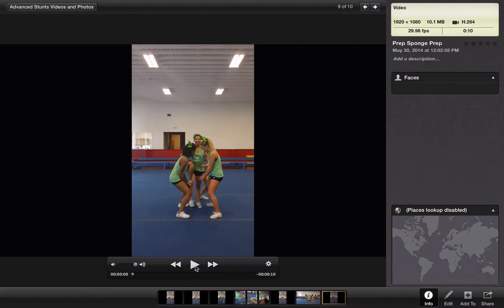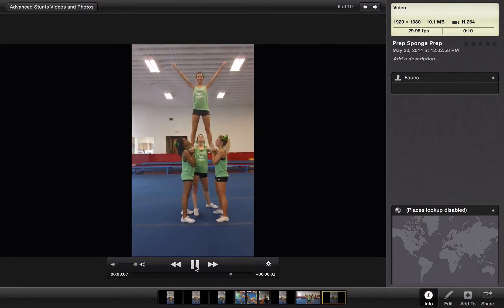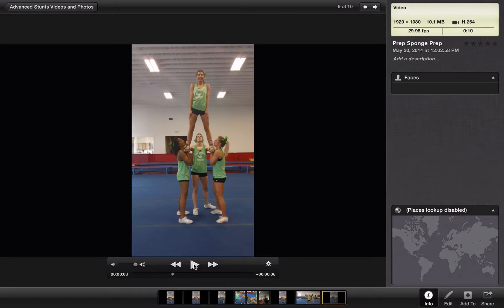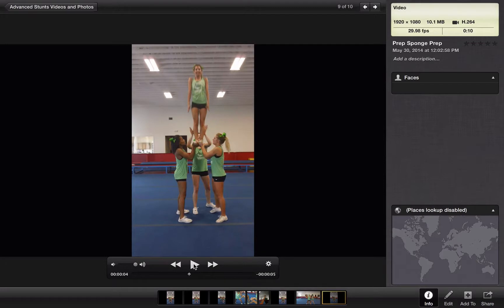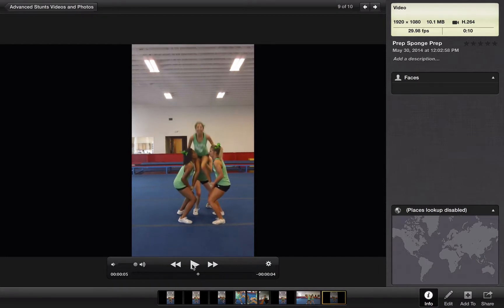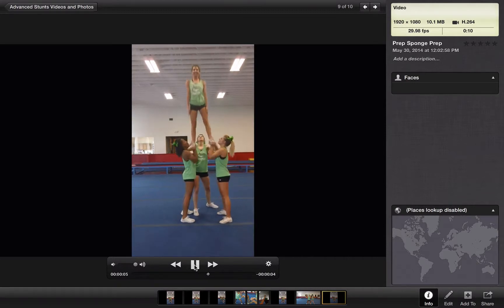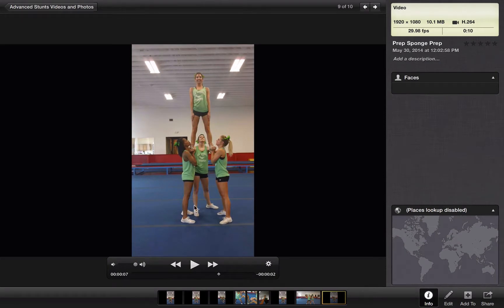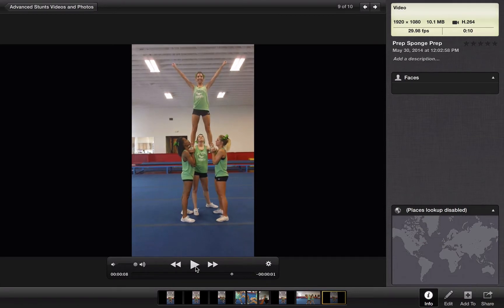Prep Sponge Prep